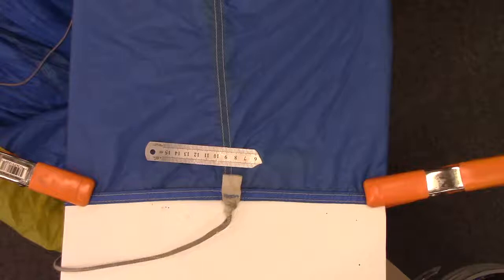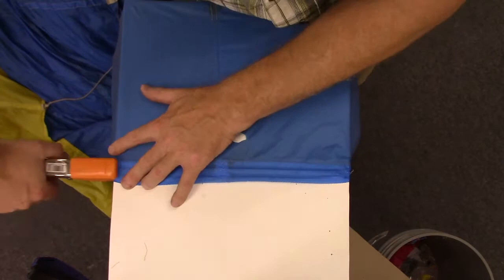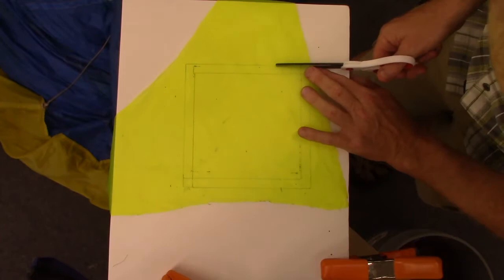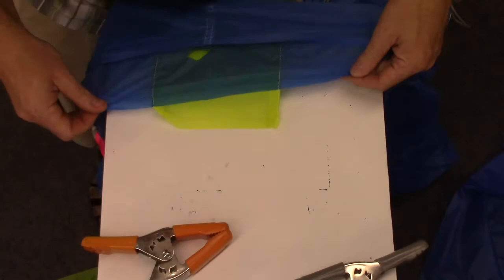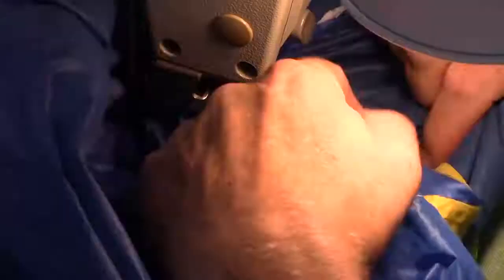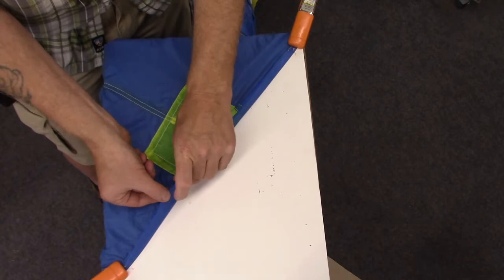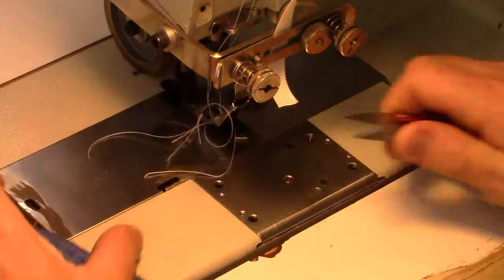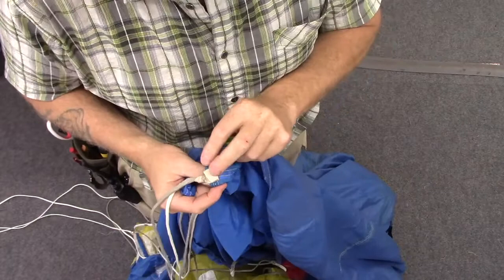Patch into tail seam, non loaded rib and a line attachment point. Skydiving Services LLC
This video is about how to patch into tail seam, non loaded rib and a line attachment point.
Here are some links for the squares and rulers